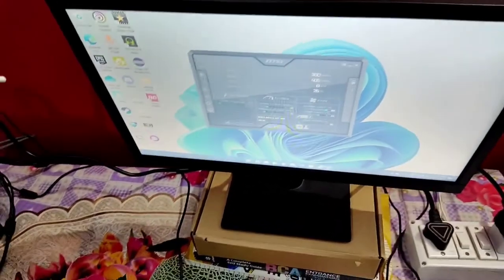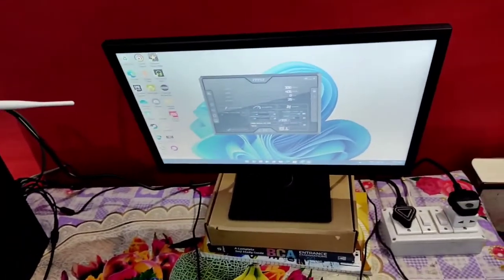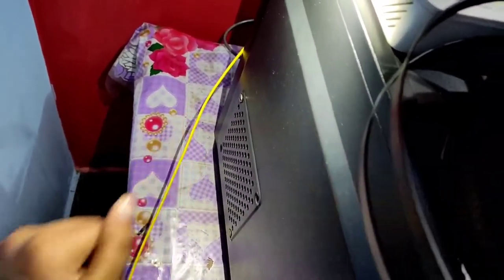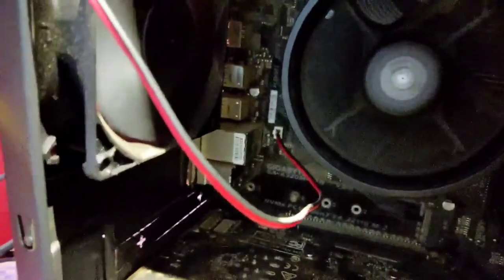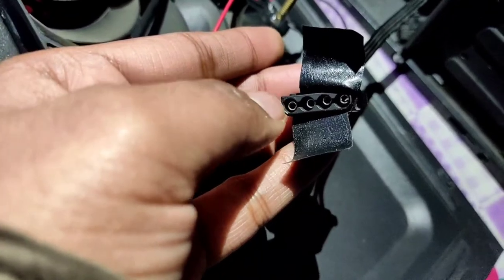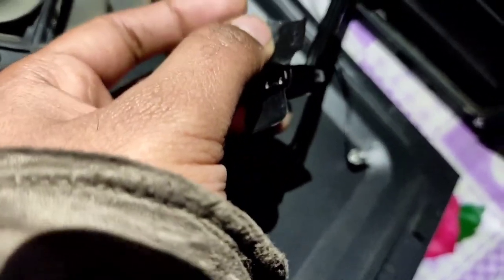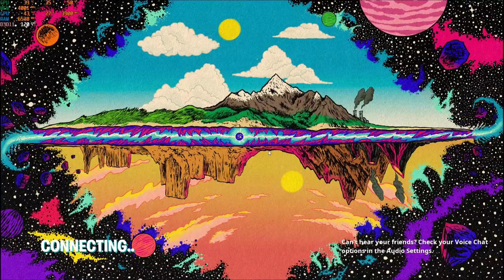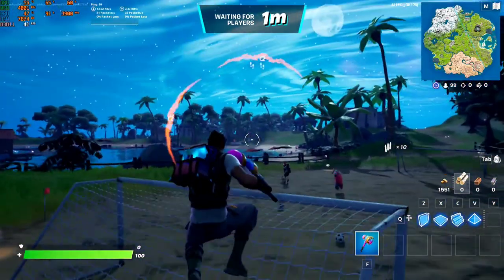Maintaining the air flow in budget cabinets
Here, in this video I have explained whether how the temperatures are important for your PC, mostly there is a conception among the people that you can maintain the temperatures in the cabinets which have spaces to mount the fans on  cabinet, but you can maintain the temperatures in basic cabinets as well,
in this video I have explained how it can be done. For mounting fans, this is maa-ku 120 mm fan-

80 mm fan (PWM)-

Non PWM transparent fan
For 130 only

This is the channel of Arif Khan, actually he shared these pictures which talk of the configuration of fan header and molex